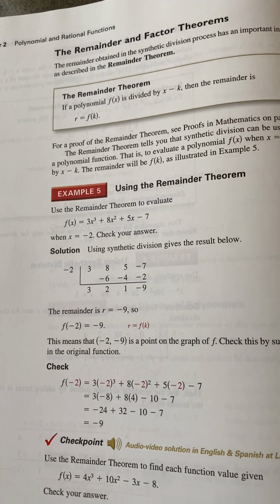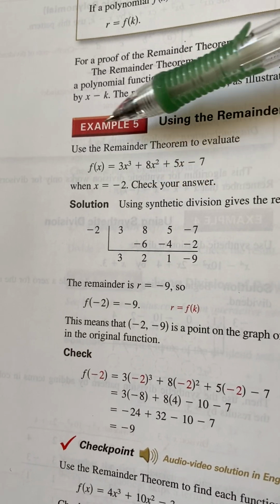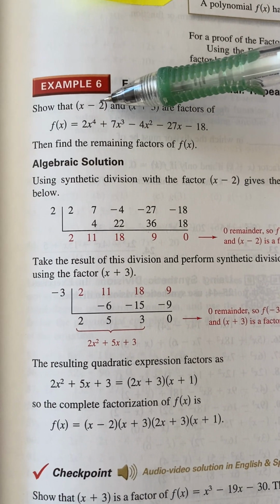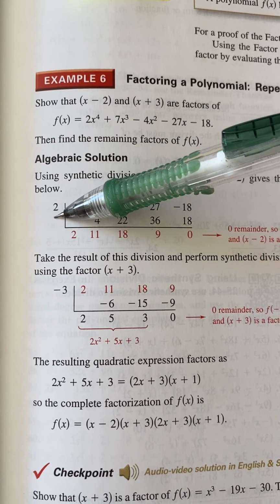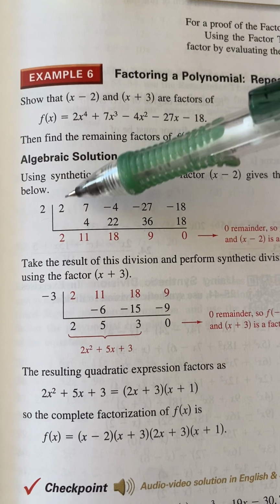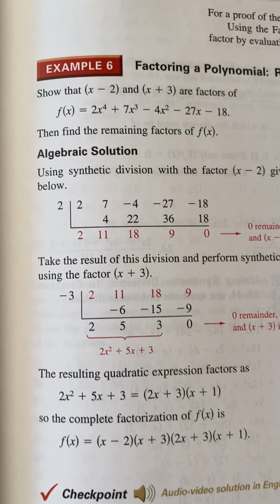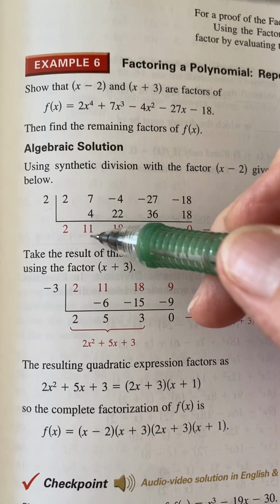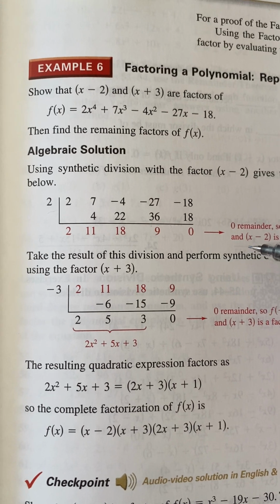Pre Calc 2.3